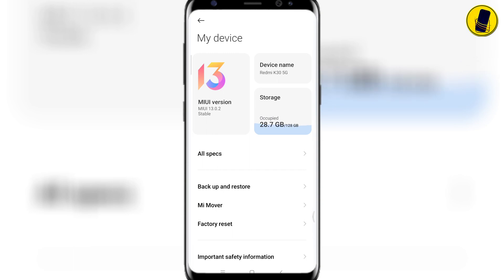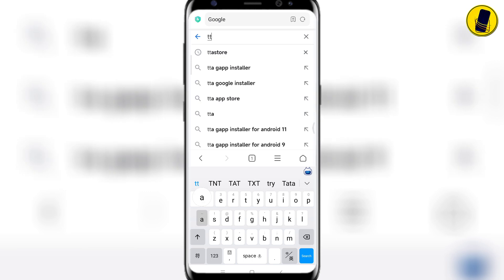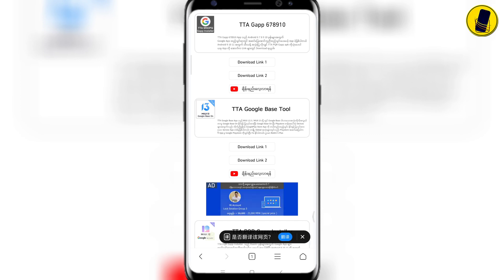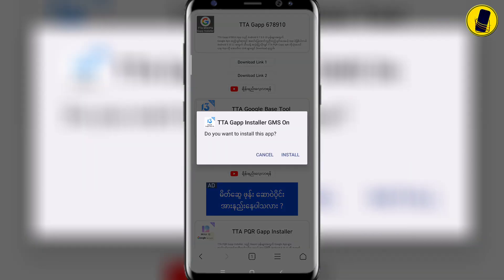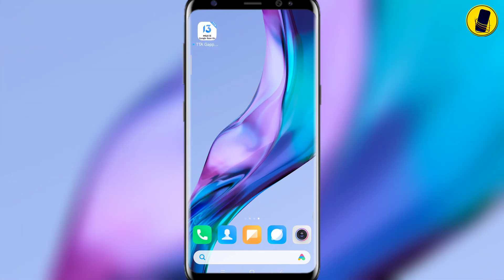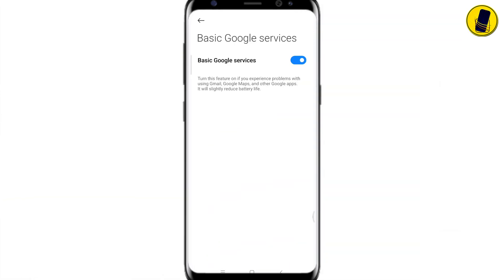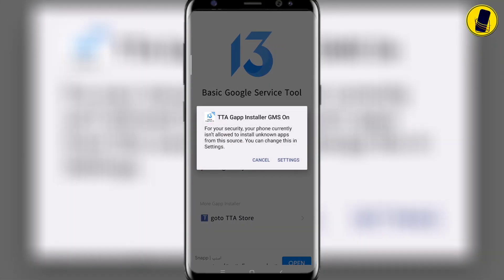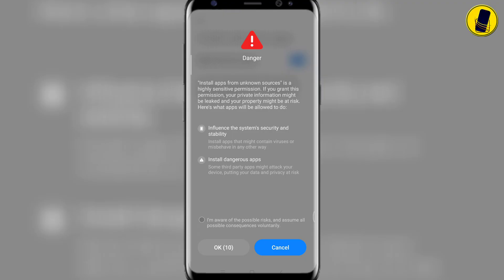How to install Google Playstore on Xiaomi MIUI 13 China Stable Phones?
In this video, I will show you how to install Google Playstore using TTA Gapps Installer on Xiaomi MIUI 13 China Stable without Google Playstore. This method is for the phones that have the Basic Google Service button turned On.